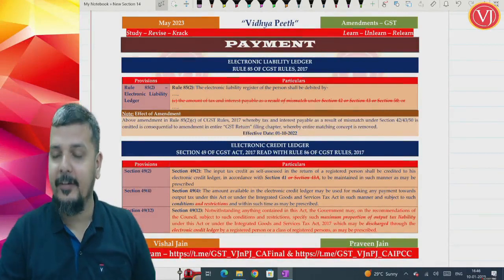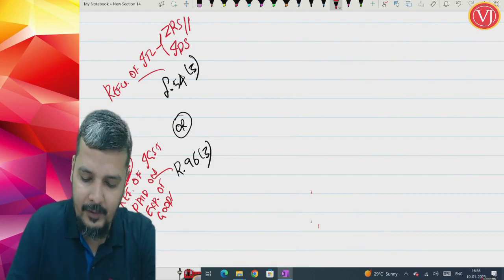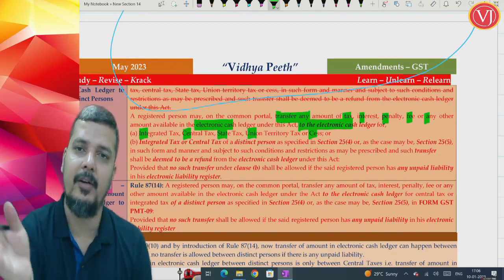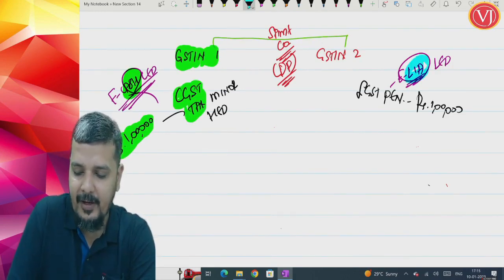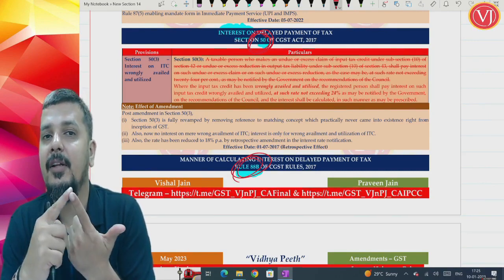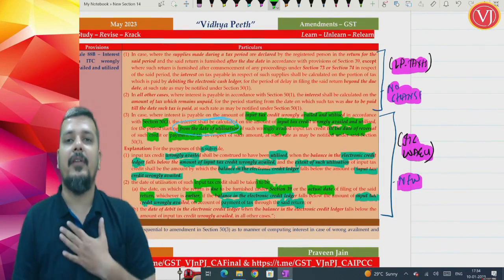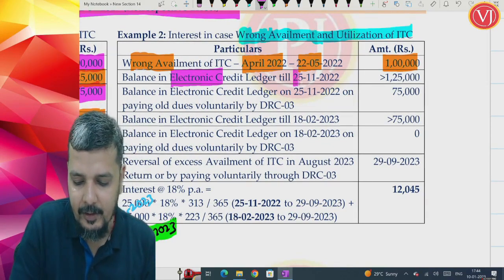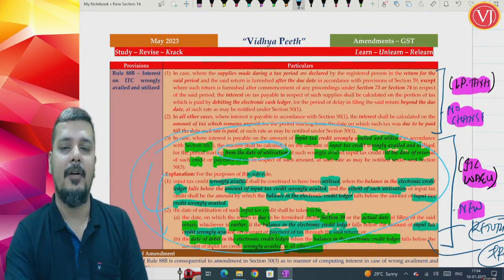CA FINAL - MAY 2023 EXAMS - GST AMENDMENTS - PART IV